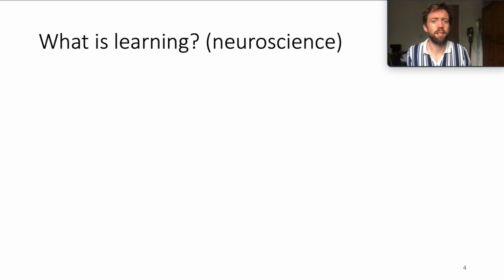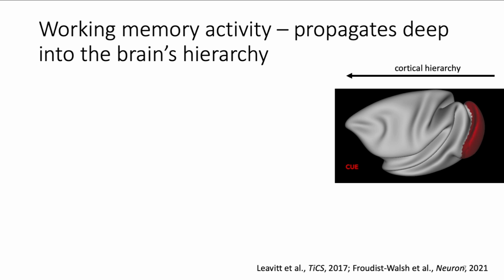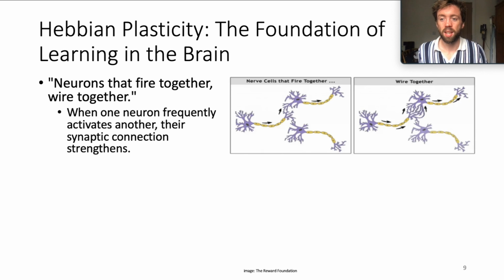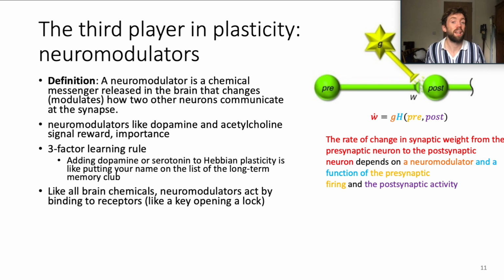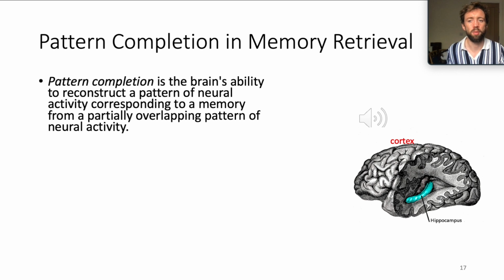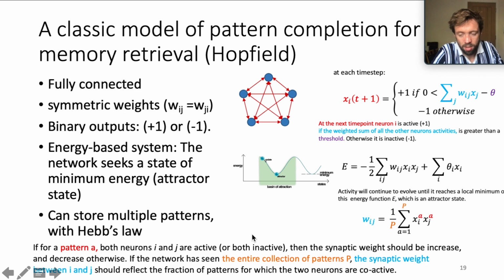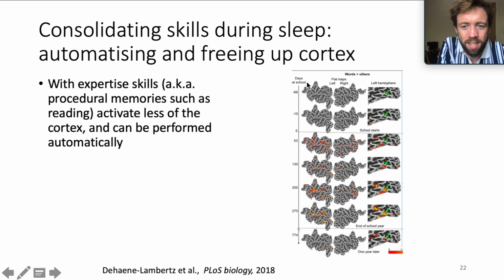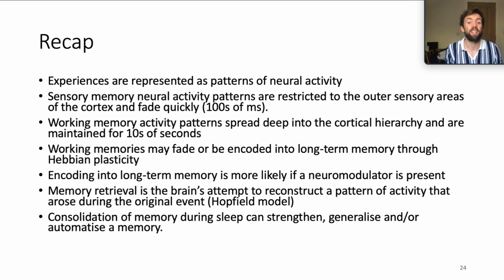How we learn (neuroscience)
How we learn, from a neuroscience perspecive